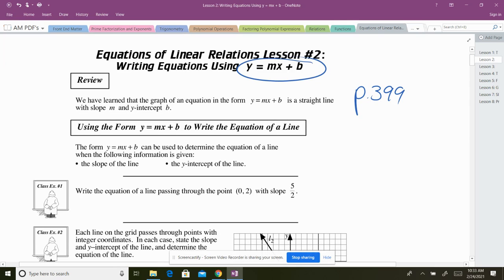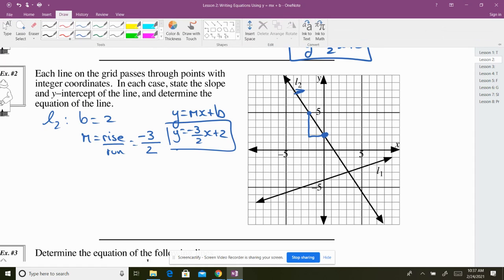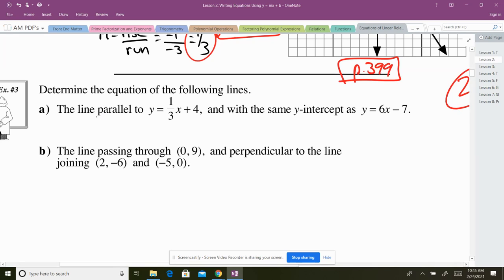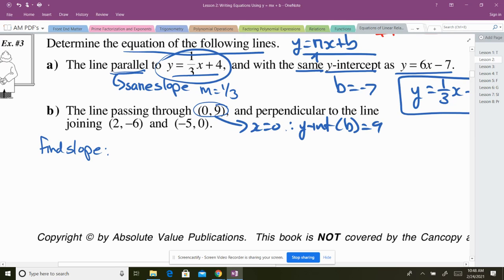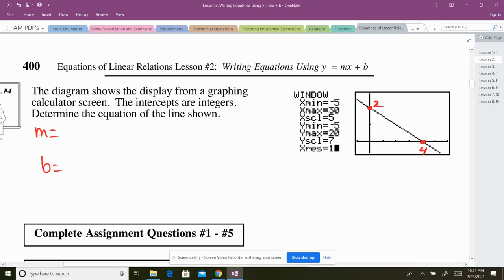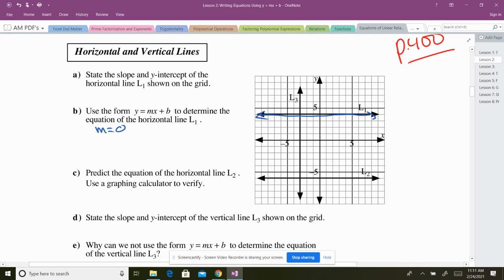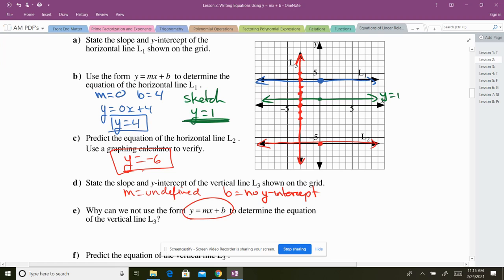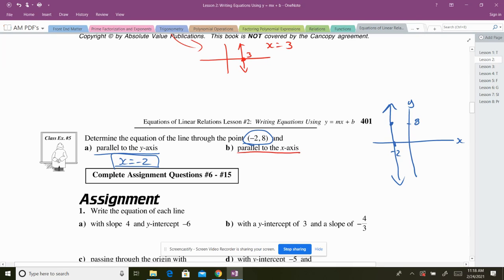Equation of a Line #2